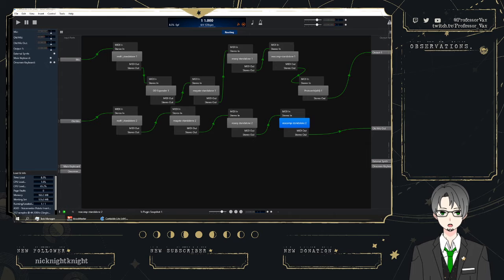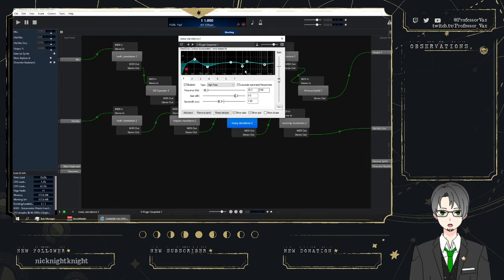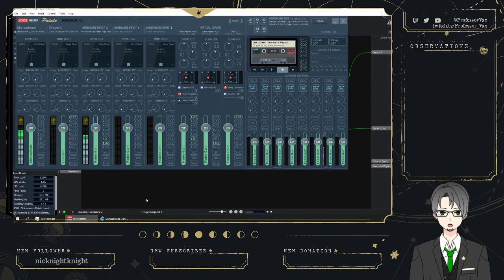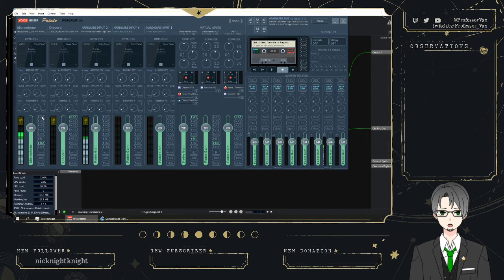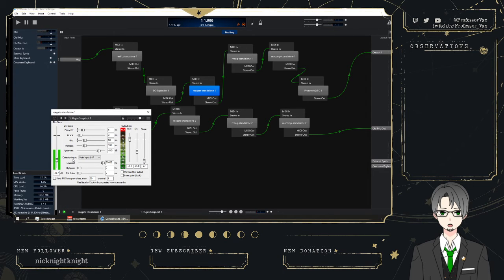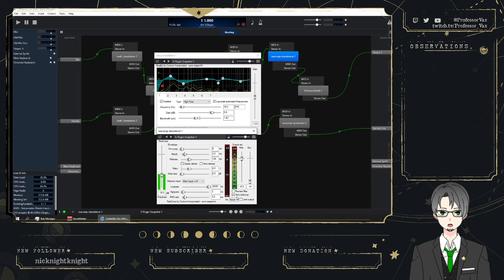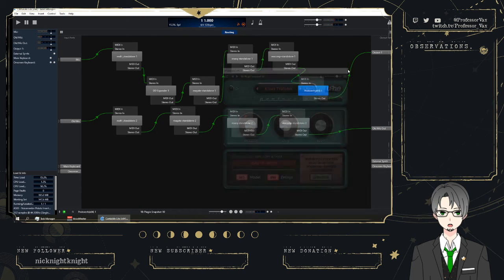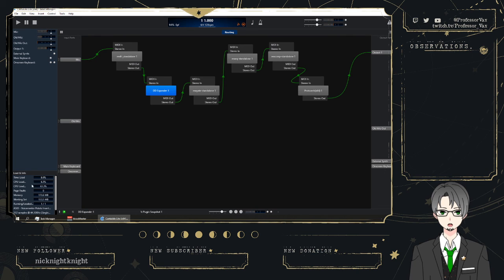Showcasing my old and new microphones.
Showing my old microphone and the new one, a Fifine T669. It does get a little loud when I switch to the new mic, which I correct in future videos. To see what it sounds like without any audio processing at all, check the third video.